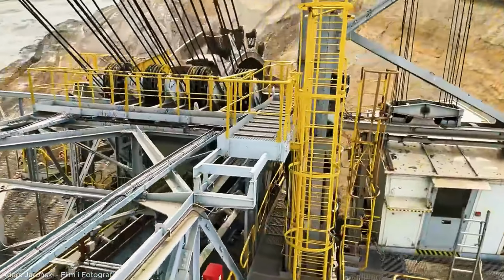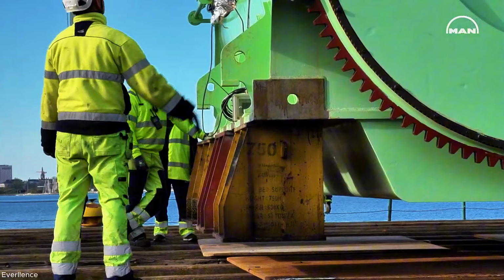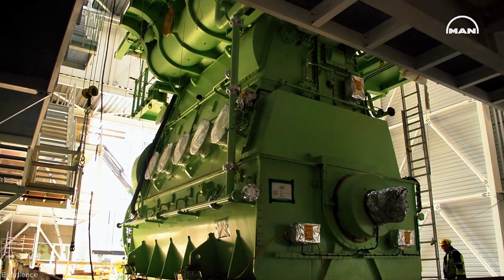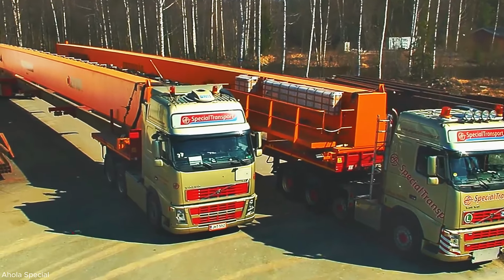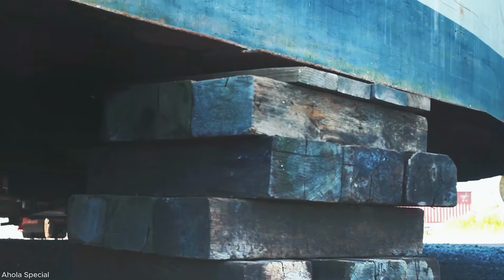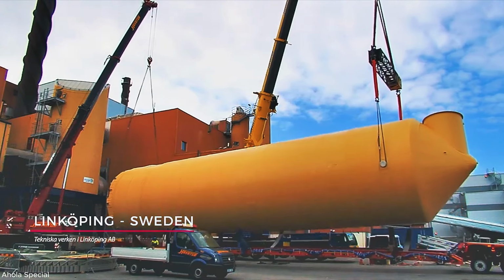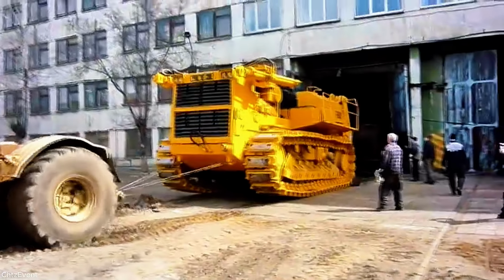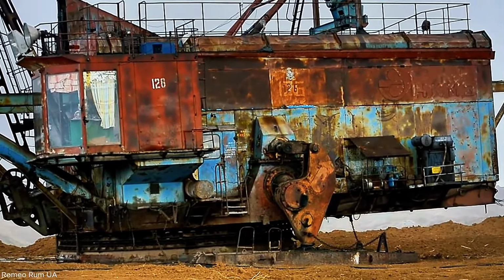How Massive Machines Are Transported Across Cities: Engineering Giants on the Move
Step into the world of massive machines and engineering marvels! This video showcases jaw-dropping scenes of oversized equipment transport, precision crane lifts, bucket wheel and walking excavators in action, and the installation of a cutting-edge marine research engine designed for carbon-neutral fuel testing.

Watch how multi-ton cargo moves with millimeter precision across urban roads, mountainous terrain, and international borders. Explore the challenges and brilliance behind heavy logistics, industrial-scale machinery, and futuristic shipping technologies—all documented in breathtaking detail.

Perfect for fans of mega engineering, shipping innovation, and extreme transport operations.
⏱️ Timeline:
0:02 - Arrival & crane setup at Alpha Wood
0:53 - Meet the 1800-series bucket wheel excavator “Dolores”
2:07 - Reactor transport through urban terrain
3:20 - CO₂-neutral marine engine (4S50MEX9.7)
4:57 - Engine installation challenges and research goal
6:34 - Transport of 118-ton woodmill via SPMT
8:17 - Final placement at Alpha Wood factory
8:55 - Heavy cargo secured for road transport
10:20 - Navigating public roads with oversized loads
11:38 - Overpass clearance and checkpoints
13:28 - Final delivery and unloading operation
15:10 - Aircraft fuselage road transport to museum
16:31 - Kamasu PC8000 escorted heavy transport
17:02 - T800 Bulldozer pulls 120-ton dozer
18:35 - ESH645 Walking Excavator in land reclamation
19:54 - Black soil redistribution despite rain